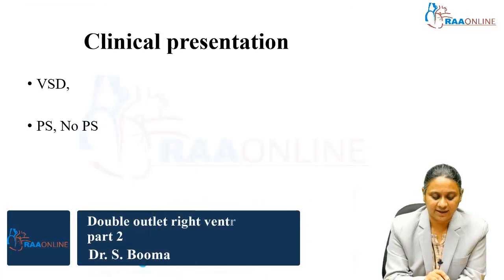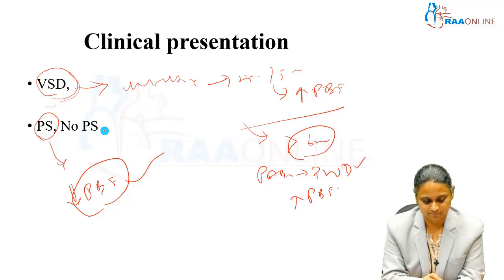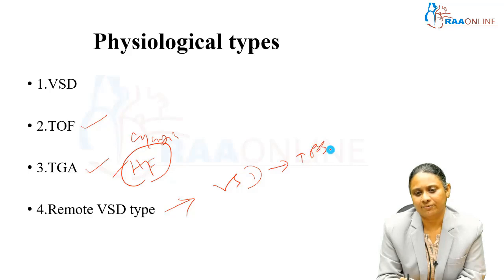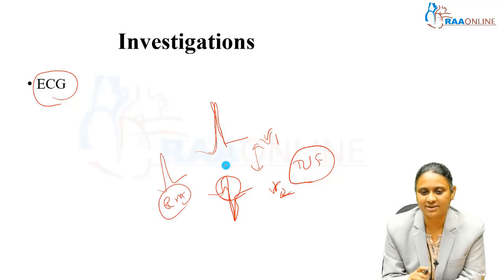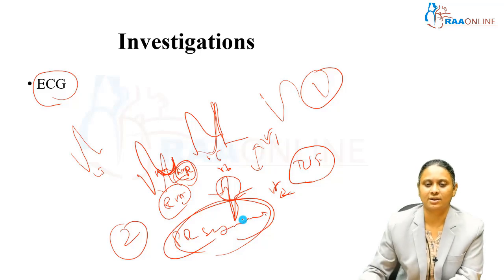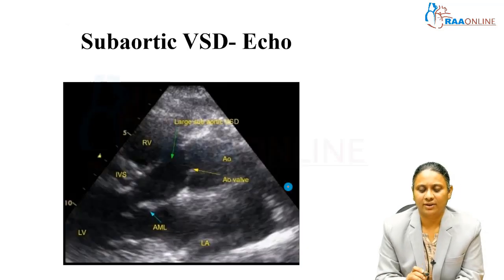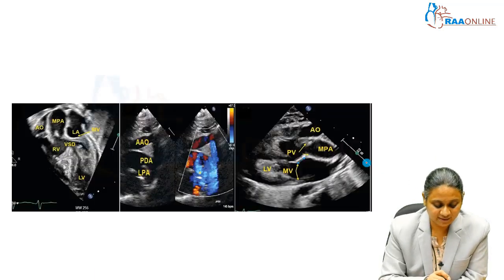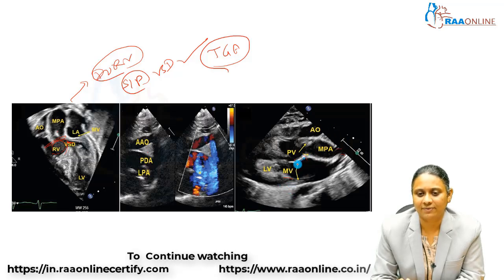Cardiology | Double Outlet Right Ventricle | Raaonline